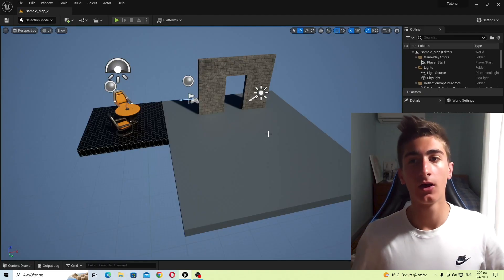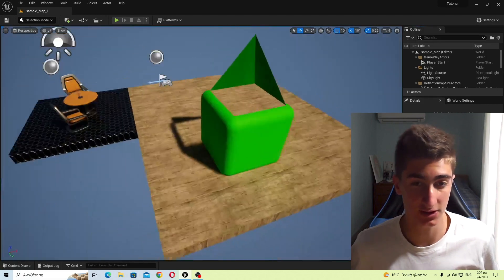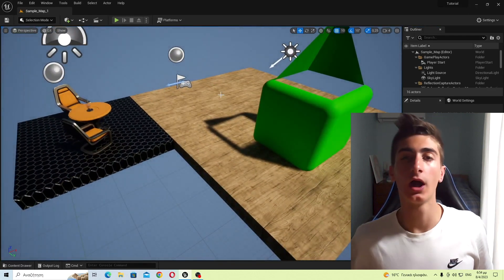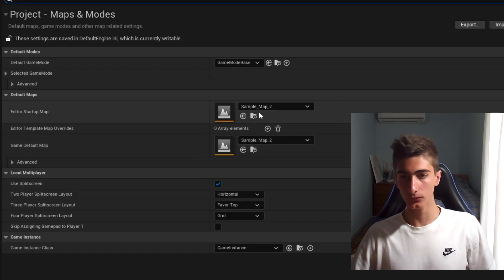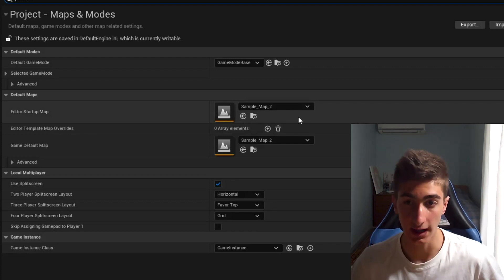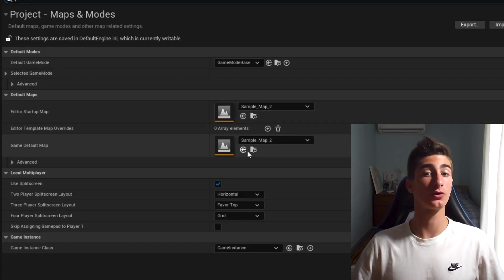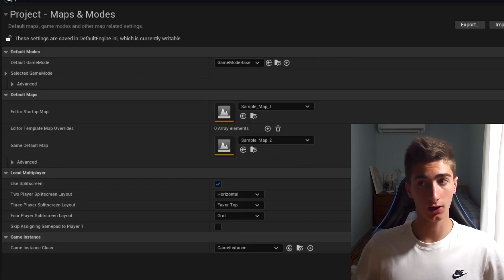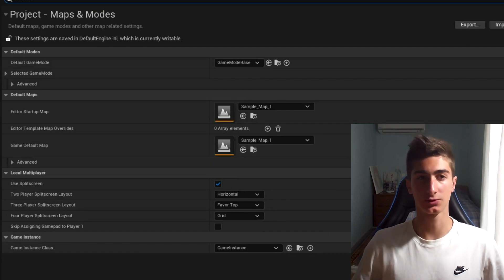How to Change Default Editor or Game Map (Level) in Unreal Engine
Alright, this video may not be the MOST discussed topic about Unreal Engine, but I decided to make it, so that I can make relevant videos in the future, in case you wanted more insight in Unreal Engine Levels (that means: Maps).

0:00 Intro
0:44 What is the Default Map?
1:24 Project Settings
1:45 What each Option Does
2:21 How to Change Maps
2:59 Outro and Channel Catch-Up